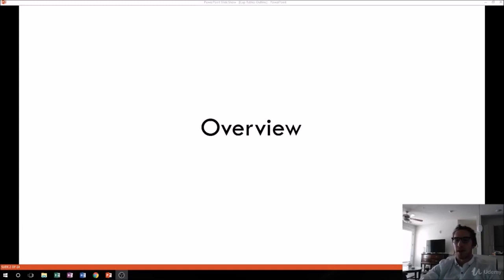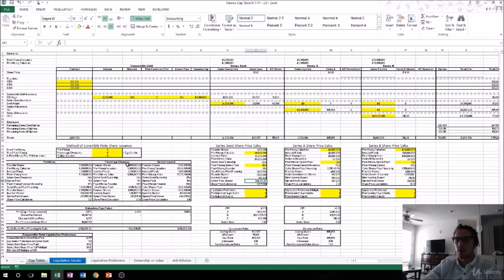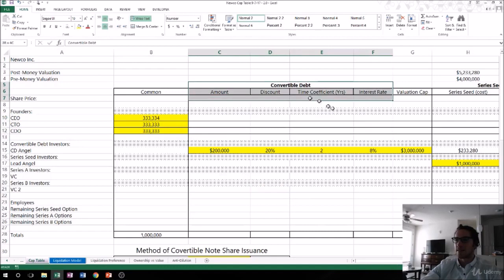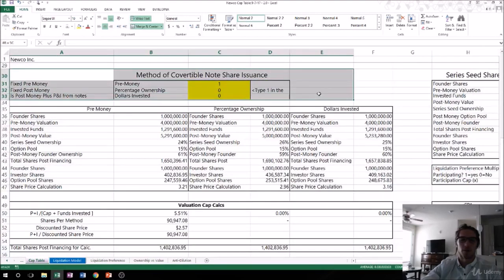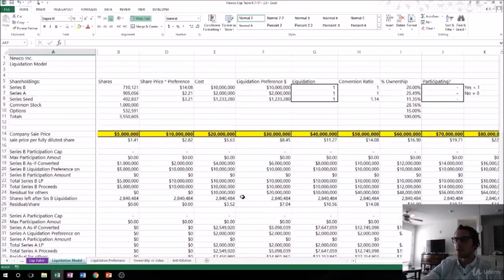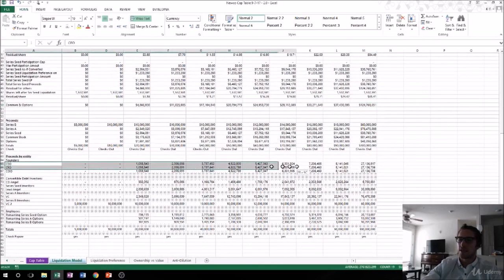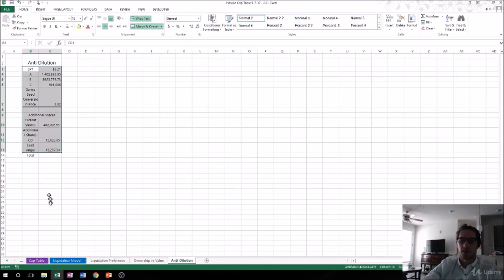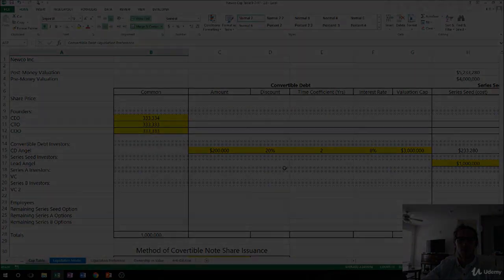Ultimate Venture Capital: How to model investment rounds - learn Venture Capital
What you'll learnBuild a Cap Table and Waterfall Analysis from scratchLearn the actual numbers behind investment termsKnow the direct impact on ownership percentages of every major term sheet provisionBuild Private Equity and Venture Capital Investment Models From ScratchHave solid PE/VC acumenPass private equity InterviewsPass venture capital interviewsUnderstand how valuation impacts ownershipCalculate potential payout after multiple investment roundsLearn about different types of investment structures
What I have learned over the years is that most people, from startup founders to investors don't understand the cap table, and consequently their ownership, on a deep level.
Most founders lack the knowledge to model out future rounds and don't grasp key economic terms when negotiating their term sheet. This course will change that.
Most investors don't know how the waterfall will work in a liquidity event and what the liquidation preference really means to their overall return.
So, I created this course to teach the breadth of professionals involved in early stage capital how this all really works. It is exhaustive and touches on every key point I know that is economic to a deal. Learning how to plan and understand the ownership of your company is critical to keeping motivation and maximizing returns.
The course is taught through excel. It is hands on, get dirty, struggle to understand until the lightbulb goes off and you get it right. I teach it the exact way that i learn, which is by doing. It is step by step with commentary on the specifics.
What it is not, however, is a course in excel. While their are not overly complicated functions involved, you should have a base knowledge or you will get frustrated.
The value of this course is what it will save you in attorney's fees, equity, and potentially greater returns on your investments.You can learn how to project and manage your growth and join a community of people going through the same struggles.
this is the best Venture Capital course. you can download and watch for free after enroll.